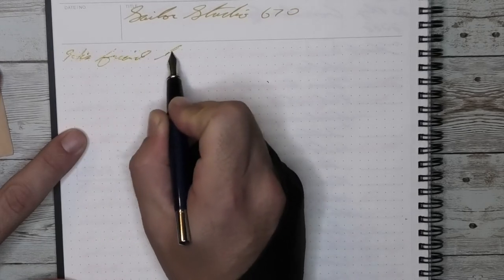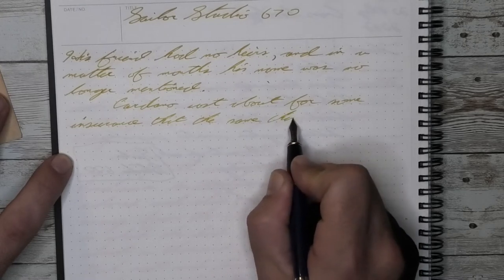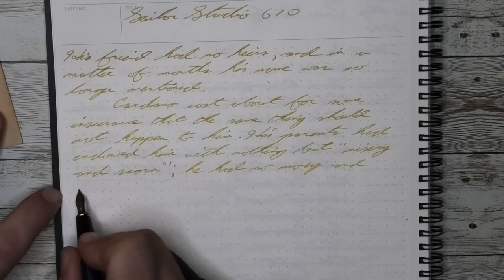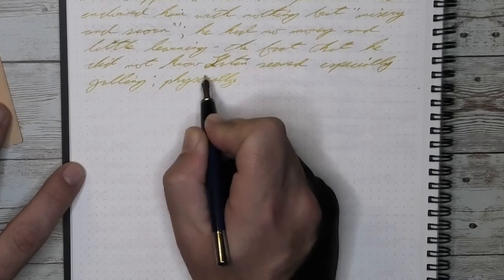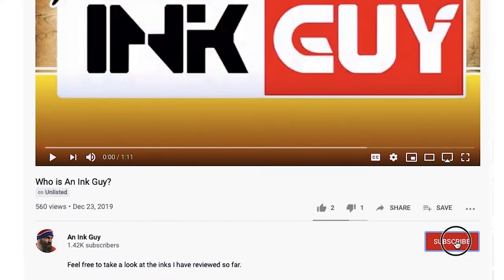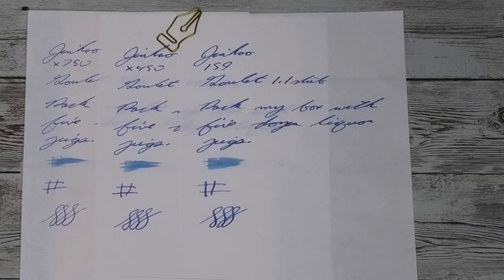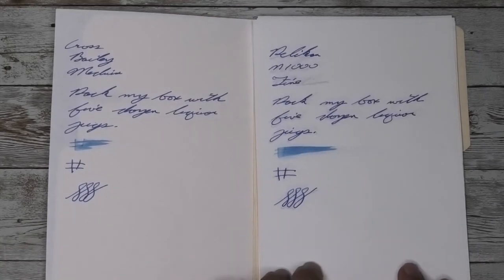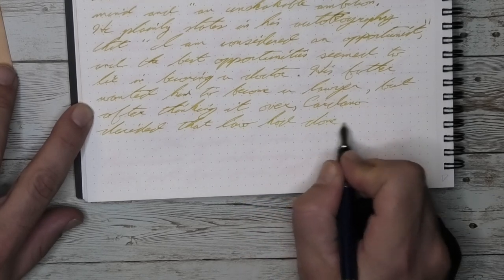Cross Bailey Fountain Pen Ink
This is a review of the Cross Bailey

Here on the channel there is a new pen review every week.  All the pens shown are from my personal collection, some used more than others.  There is also an ink review every week, and the featured ink of the week is also the inks used in the pen review for the week.  The writing samples are transcripts done from “Of Men and Numbers” by Jane Muir published by Dell Publishing Co, Ink and was first printed in April 1962.  Last there is also a paper review done each week… at least until I run out of different papers.

00:00 Intro
            My thoughts on pen
     Paper used is Maruman Mnemosyne Notebook
1:45 Unboxing
2:31 Turns to uncap
3:20 Nib
3:59 Filling the pen
4:12 Ink of the day
4:48 Does it post
5:29 Writing sample
08:14 Nib writing size comparison
10:05 Pen size comparison
10:46 Cleaning
11:21 Outro

All pictures for this video were taken by me, including the background picture which I made or transformed in photoshop and the video is edited on Adobe Premier Pro. Also, every element, except the music, for this video was made by me. I am in shock if you have actually read this much of the description, if you have comment and let me know you found this.